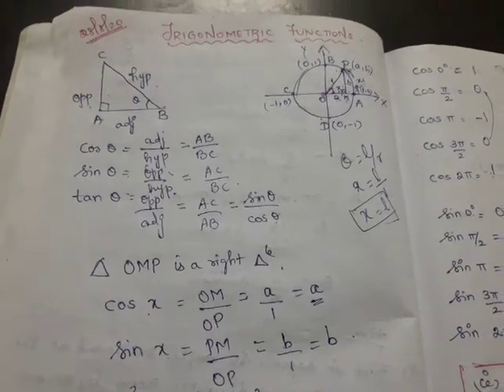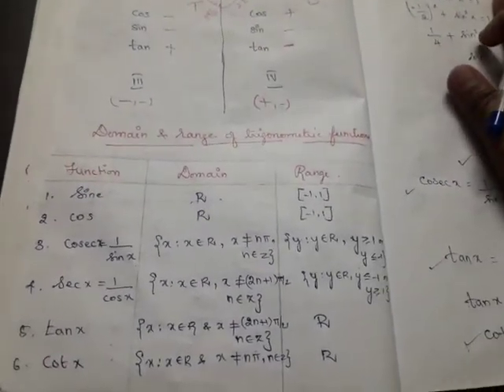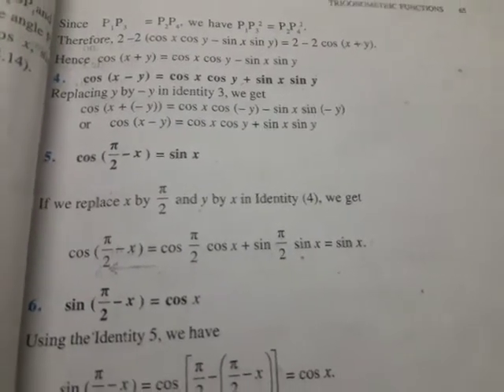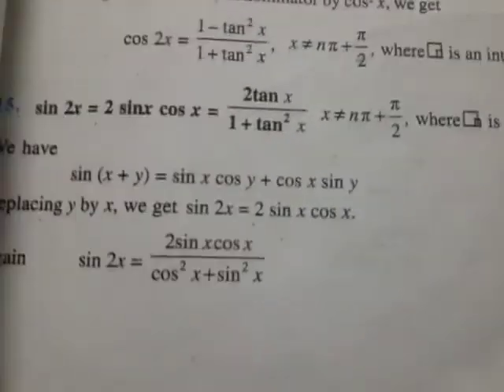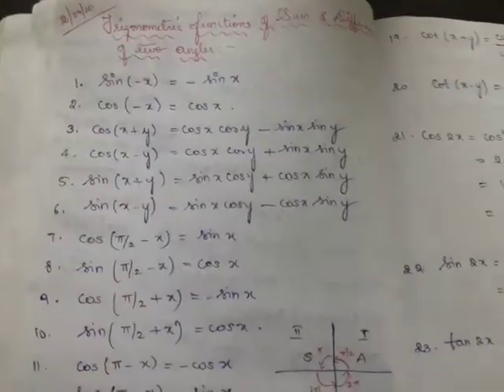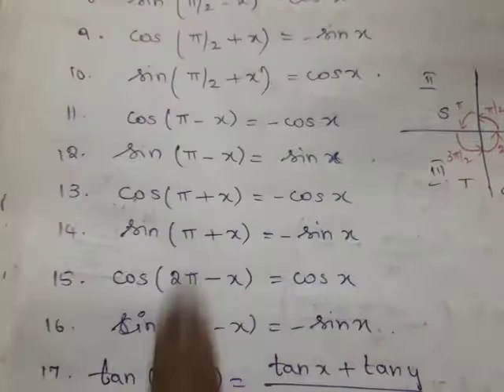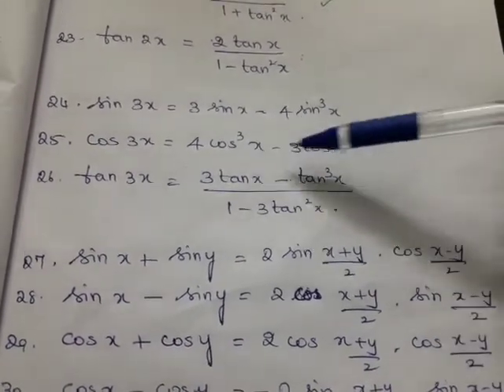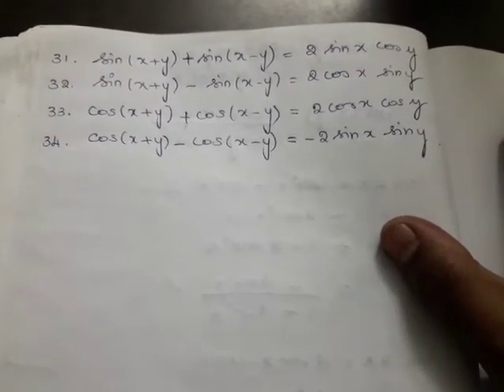XI CBSE_Trig Func_Identities: 2 September 2020